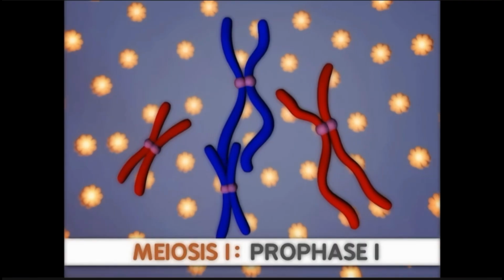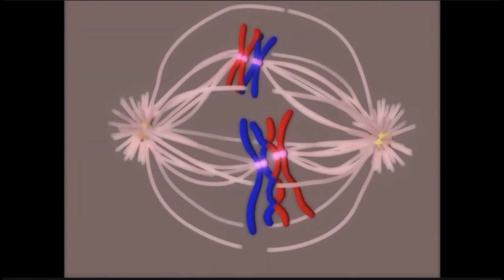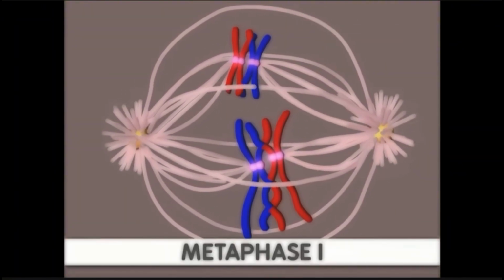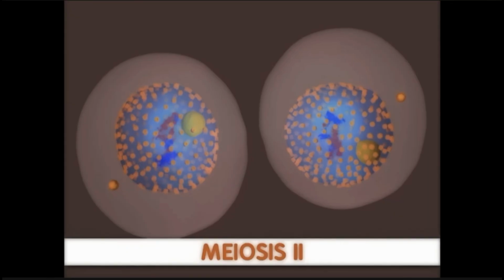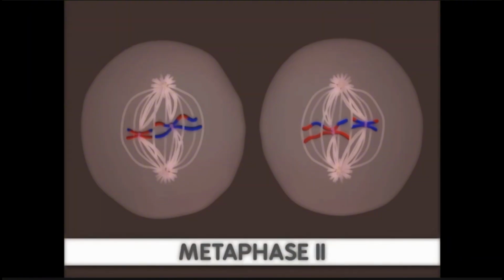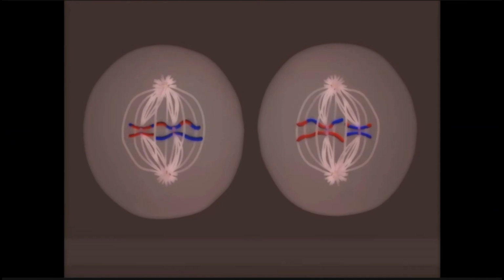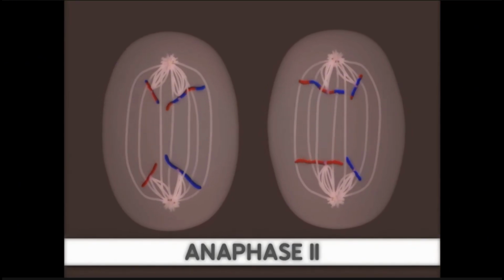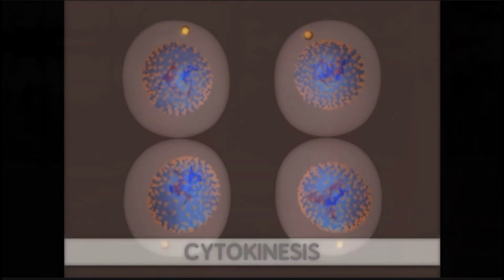CHROMOSOME HOMIES - CHAPTER 6 F4 BIOLOGY : CELL DIVISION - SEKOLAH MENENGAH SAINS SELANGOR TISF 2026